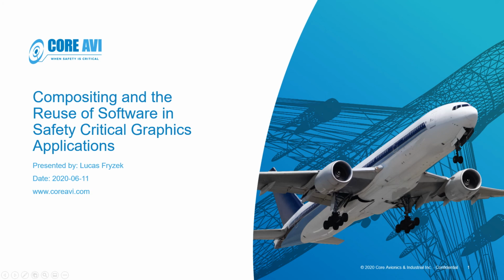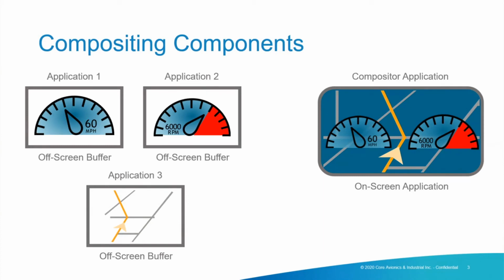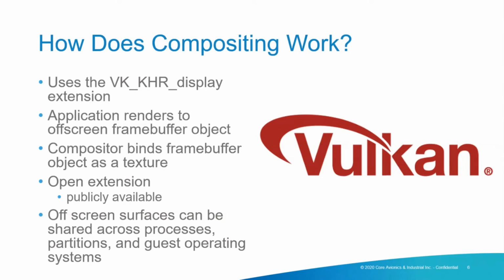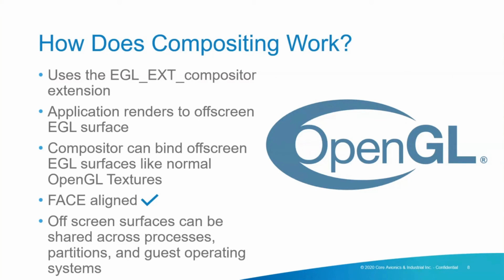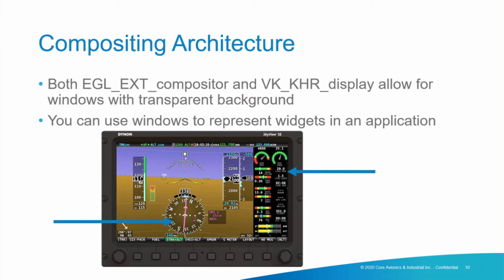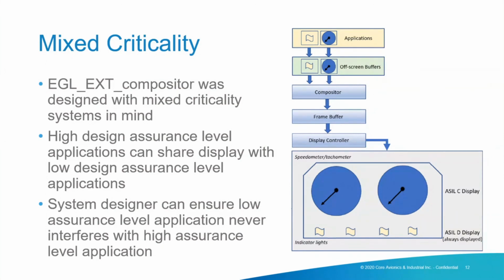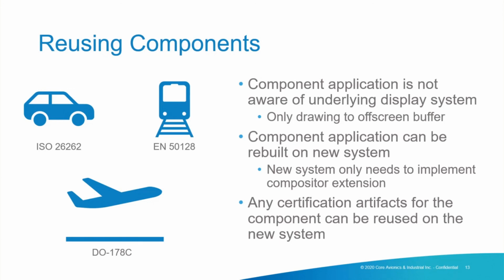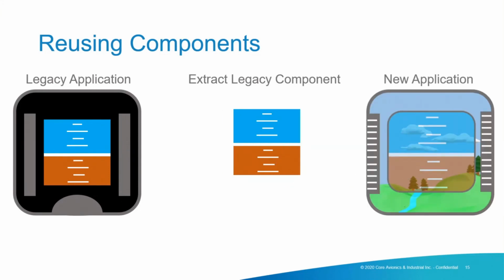CoreAVI Webinar: Compositing and the Reuse of Software in Safety Critical Applications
Avionics hardware is ever-evolving, but often the accompanying display software doesn’t need to change. CoreAVI has a long history of collaboration with the FACE Consortium to lead the way in the creation of truly portable display software. We use open standards including OpenGL®, FACE™, and Vulkan® to allow a clear separation between display software and the hardware on which it runs. This separation benefits software developers as it allows them to start development work without needing to know what GPU they will be writing code for.

CoreAVI has introduced a way to use the GPU to composite the visual output of different pieces of display software without requiring them to be rewritten each time a new symbol is added to the display. This method of compositing maintains the transparency of each pixel and sends them to the compositing application for proper blending, which enables full screen overlays to be run as separate applications as well as the splitting up the screen’s geometry. Such composition allows all but the compositing application to remain unchanged as new technologies are added or parts of the display rearranged. This presentation will describe in detail how existing DO-178C application software source code can effectively be rehosted on advancing hardware.